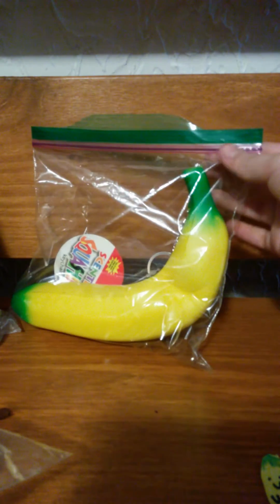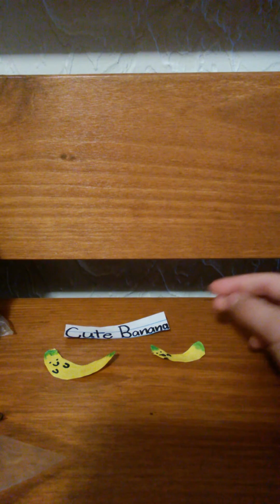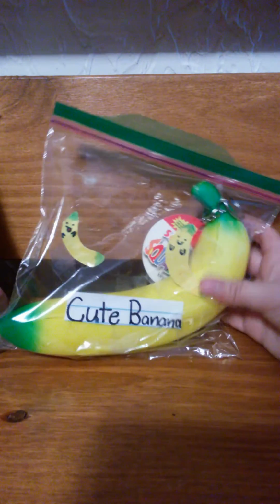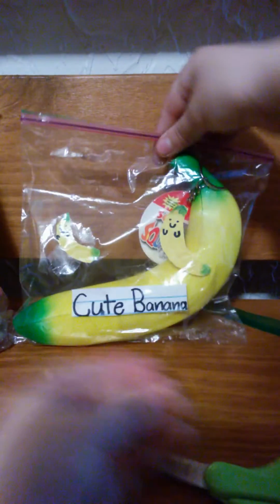How to make a squishies packaging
Today I showed you how to make this.

Materials: Paper, markers, tape, squishy, scissors, and a creative person!!!

Comment UnicornSquad to get a shout-out! But yeah. BYE GUYS!